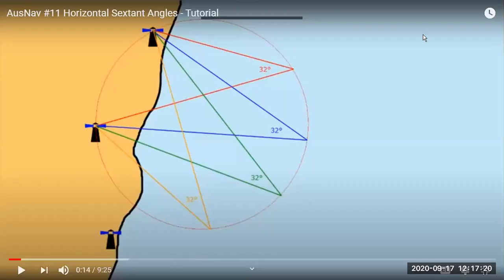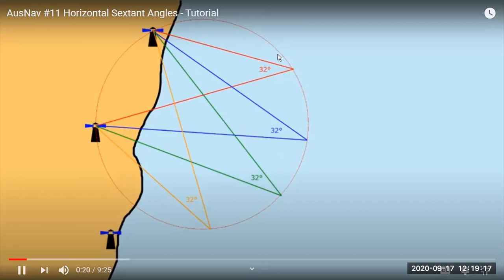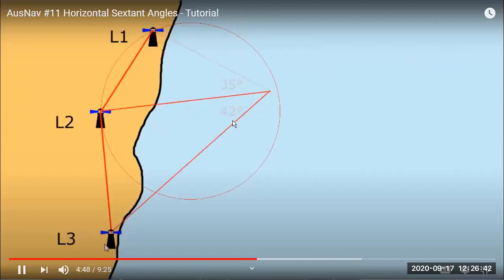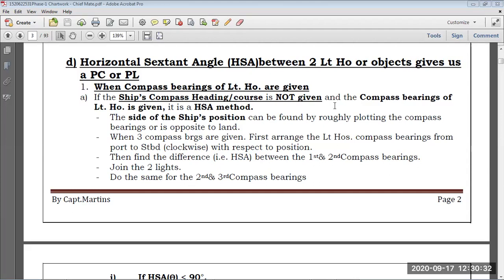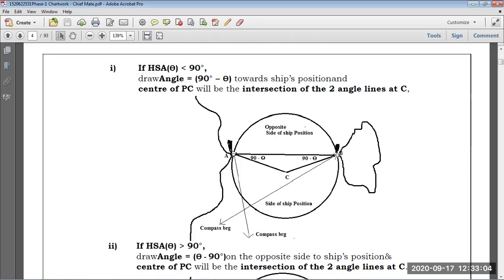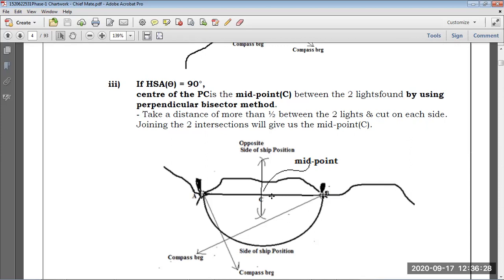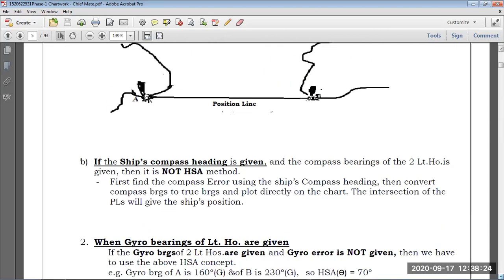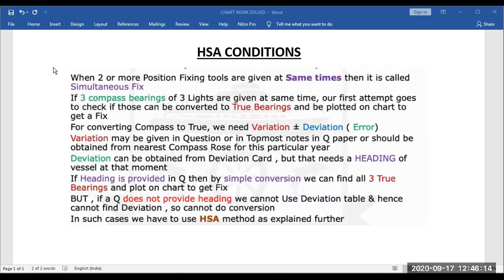HORIZONTAL SEXTANT ANGLE